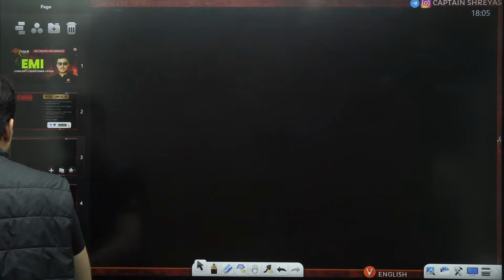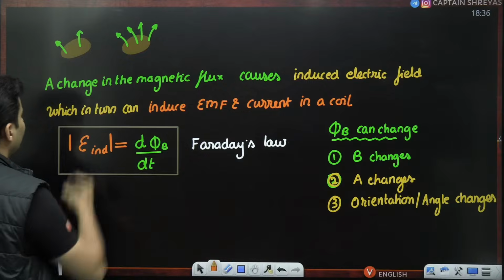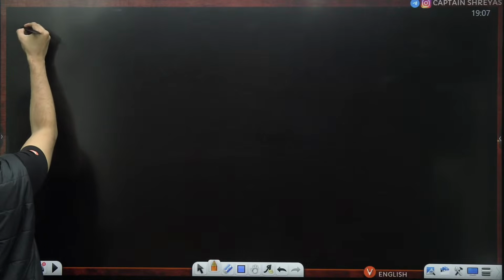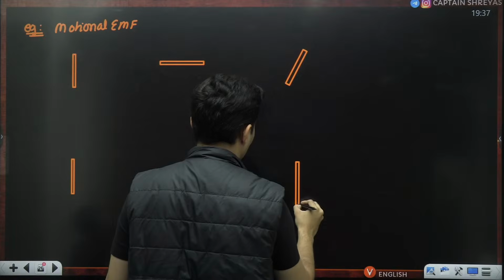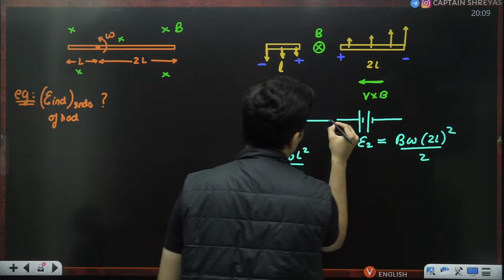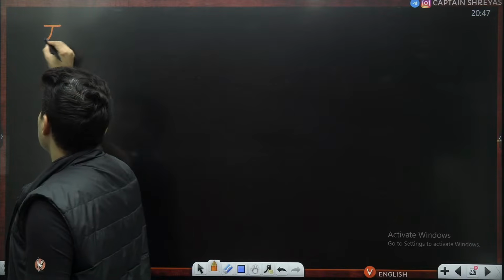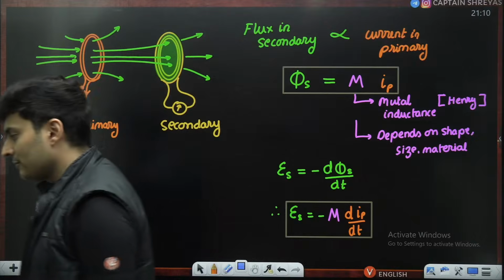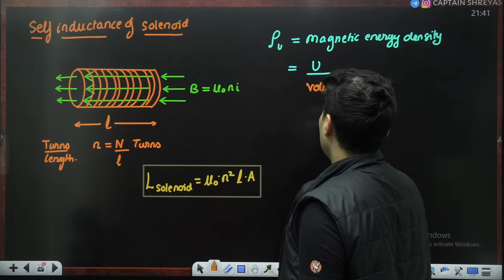EMI | JEE 2025 | All Concepts And Questions | Shreyas Sir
✨🎉Diwali Bonanza Offer